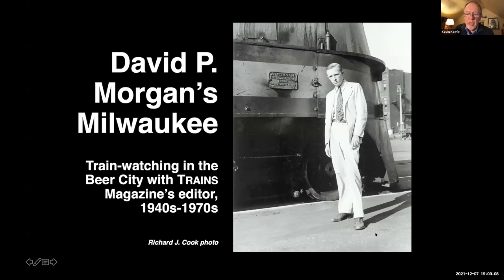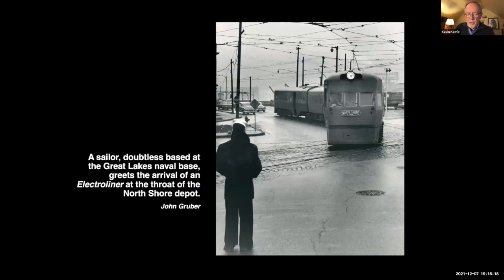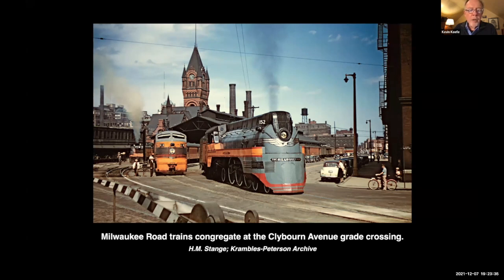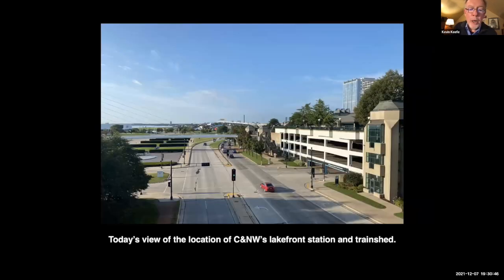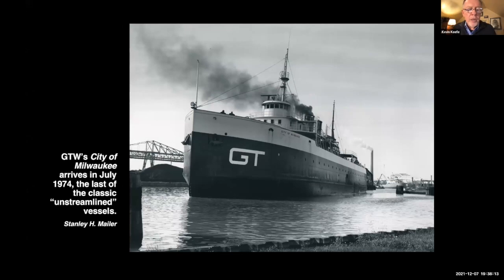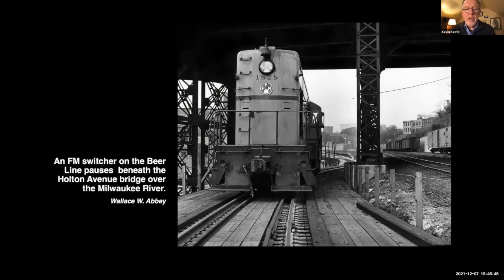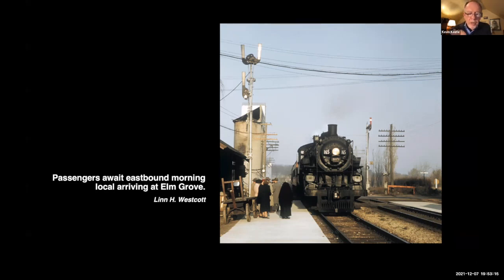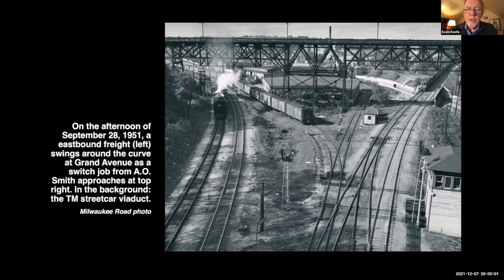David P. Morgan’s Milwaukee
In a program centered around the late 1940s through the early 1960s, we take a tour of the Milwaukee area as famed Trains Magazine Editor David P. Morgan might have experienced it, from the early days of his career as a junior staff member to his prime years as editor-in-chief. We'll start at Morgan's place of employment — the celebrated Kalmbach building at 1027 N. Seventh Street — and work our way around town, witnessing freight and passenger action on the Milwaukee Road, the North Shore Line, the Chicago & North Western, as well as some operations of the Milwaukee Electric. The presentation will include images from a number of iconic Milwaukee photographers of the era, including Wallace W. Abbey, Jim Scribbins, and W.A. Akin, Jr., as well as some often bittersweet before-and-after comparisons. It's easy to see why Morgan, a Southerner by birth, fell in love with the city where he spent most of his life.

Kevin Keefe recently retired as vice-president-editorial for Kalmbach Publishing Co. and board member of the CRP&A. He served as editor of Trains from 1992 to 2000. As a student at Michigan State, he worked on Pere Marquette steam locomotive no. 1225, and he later authored a book about it.

The Center for Railroad Photography & Art is a membership-based organization. Support our mission today